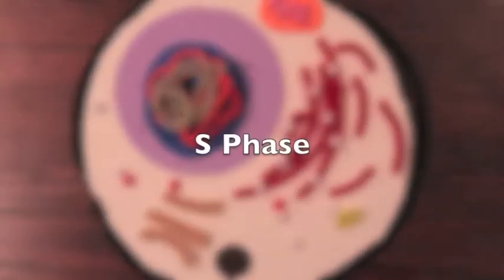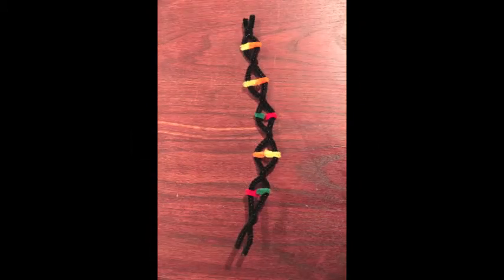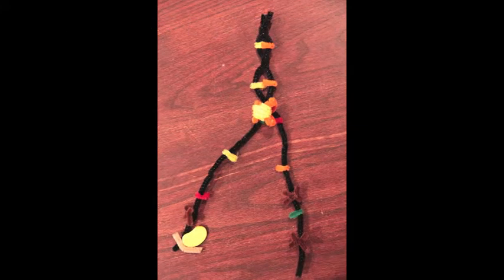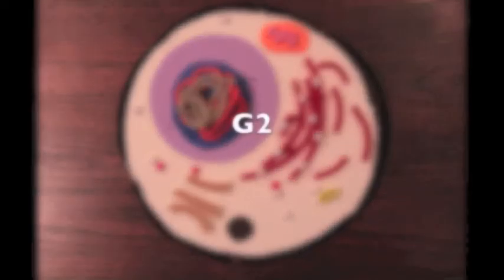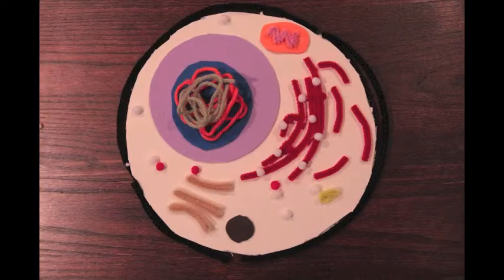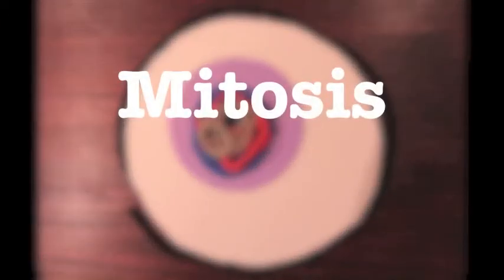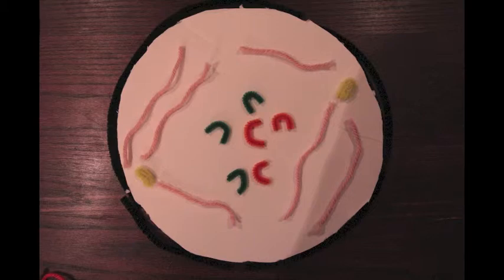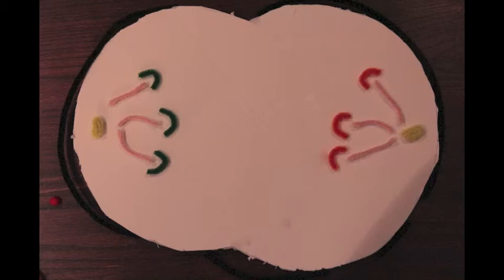These are the Days of a Cell's Life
Our bio project on the cell cycle :D